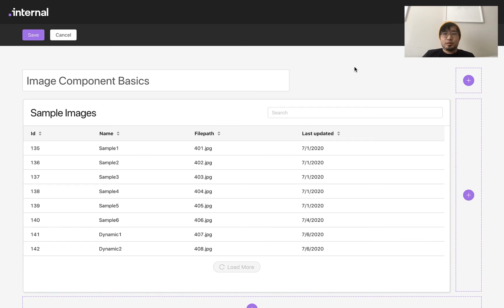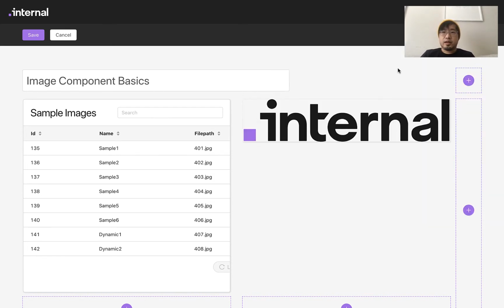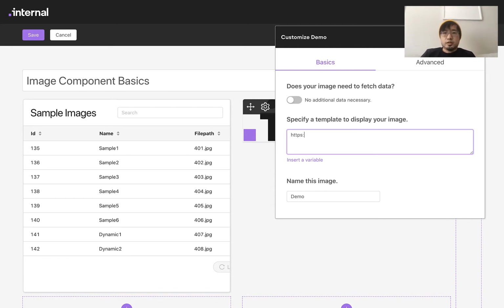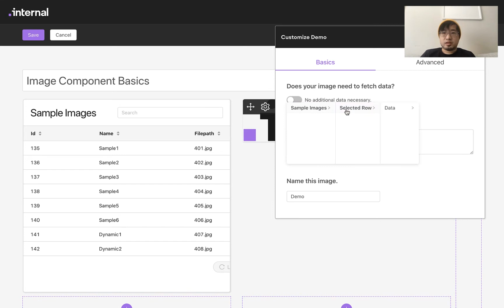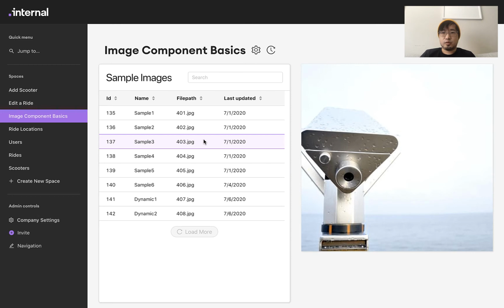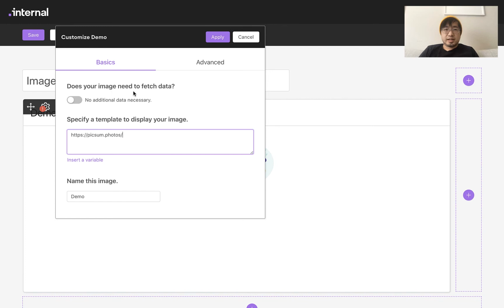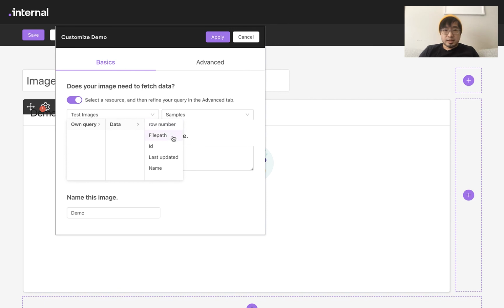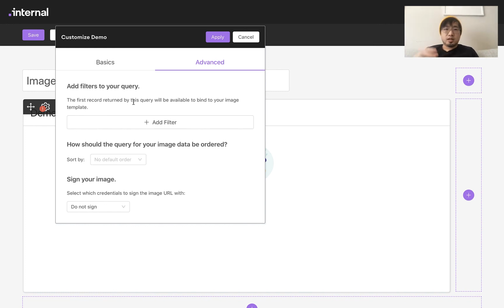Internal How-to: Image Component Basics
In this video we'll cover the basics of using and configuring the image component.